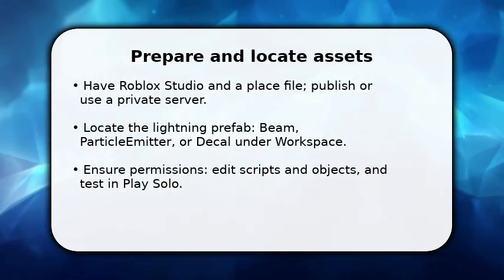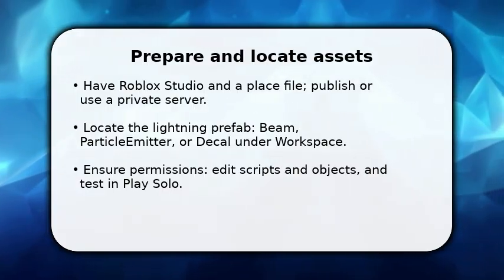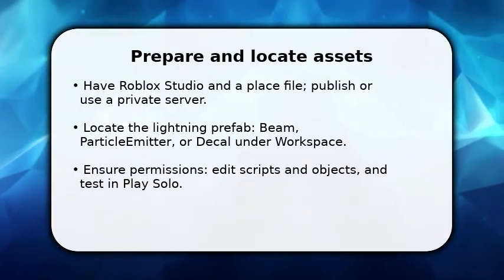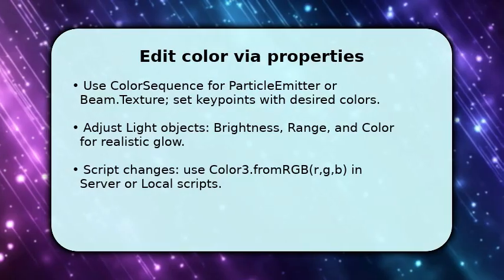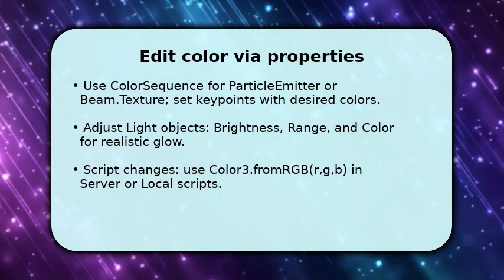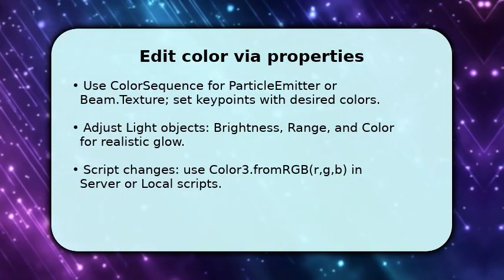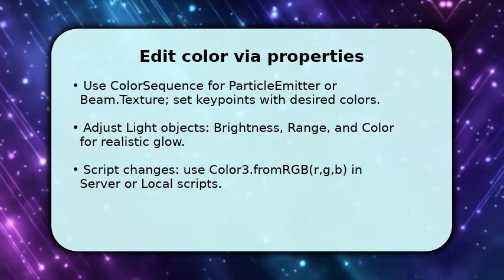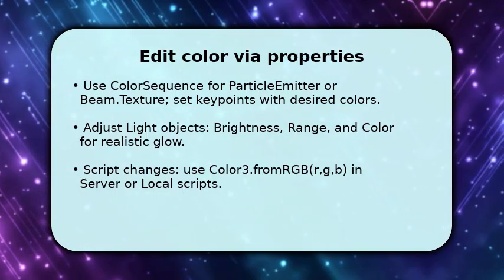How to Change Lightning Color in Blox Fruits - Full Guide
How to Change Lightning Color in Blox Fruits - Full Guide | 🔒 Surfshark VPN Deal — Stay private and secure. $1.99/mo + 3 Months Free ▸

Discover the secrets to changing Lightning color in Blox Fruits on your device. This comprehensive guide walks you through each step, ensuring a vibrant and customized gaming experience with our interactive tutorial.

change lightning color, Blox Fruits game modification, how to change Lightning in BloxFruitz, customize your Blox Fruits playthrough, Lightning modding guide for BloxFruitz, interactive gaming tutorial on BloxFruitz customization, modify lightning color in games, BloxFruitz game enhancement